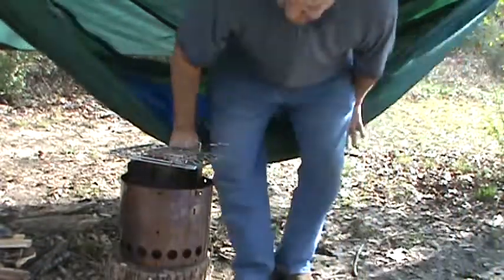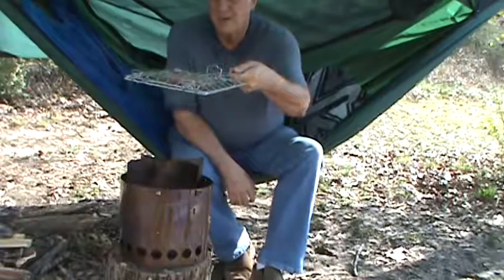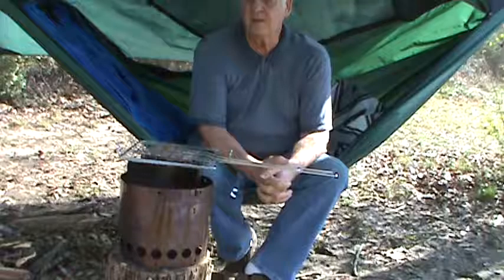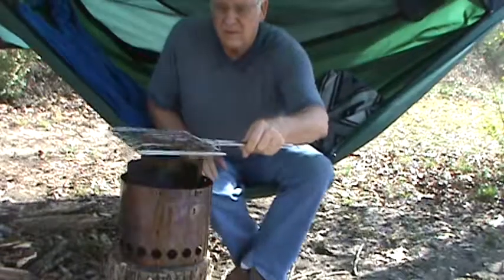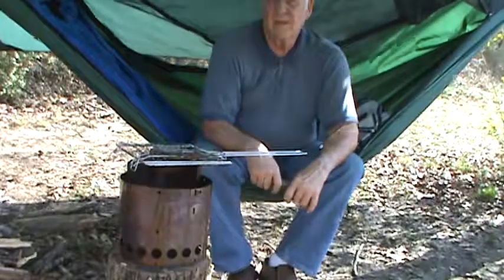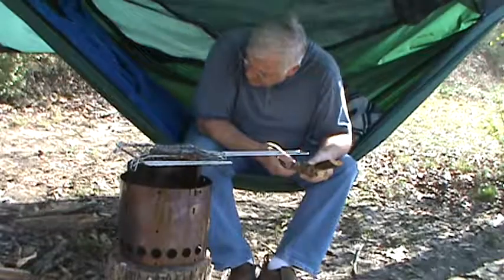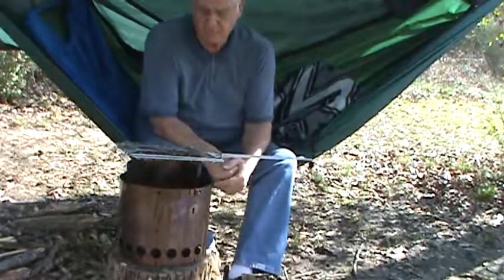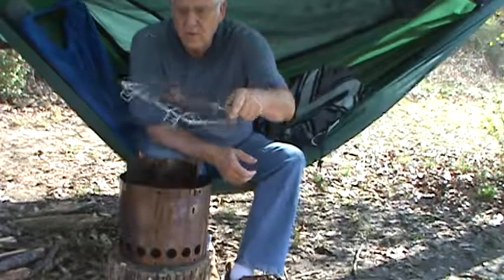Littlbug Sr. camping wood stove demo part 2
Cooked hamburger on wood stove using 2 6inch pieces of wood split in half. Demo using Littlbug Sr. stove. Used hammock as chair for cookout.

Camping Cooking Alcohol Burners Stove backpacking stoves cooking camping hiking alcohol trangia burner lightweight stove Outdoors Survival edible plants education Food wilderness survival wild foods bushcraft